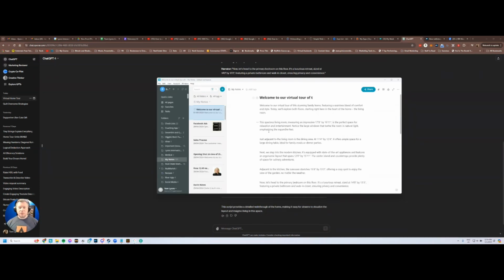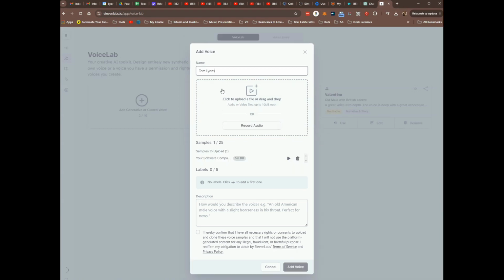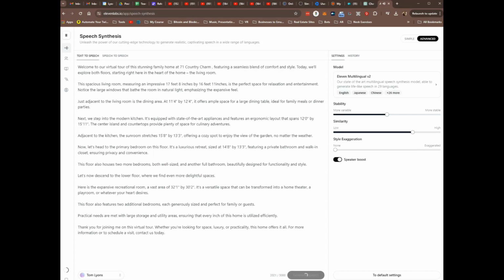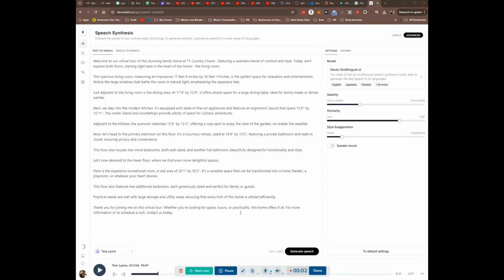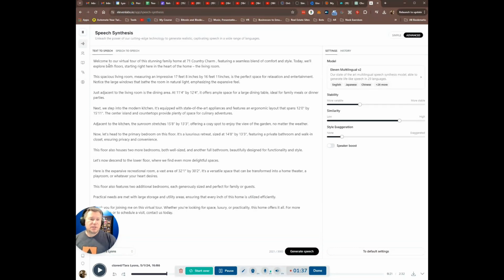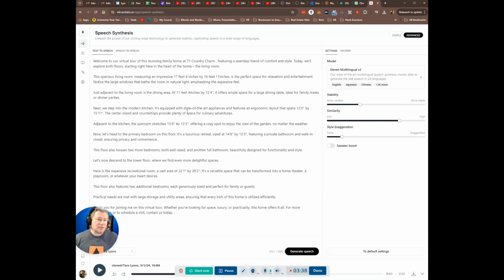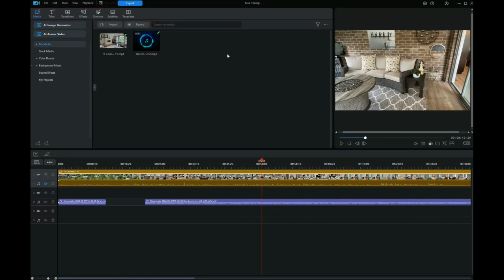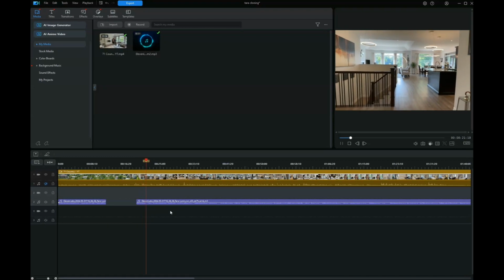AI Home Tour Tutorial Tutorial - Eleven Labs, ChatGPT4, Power Director.